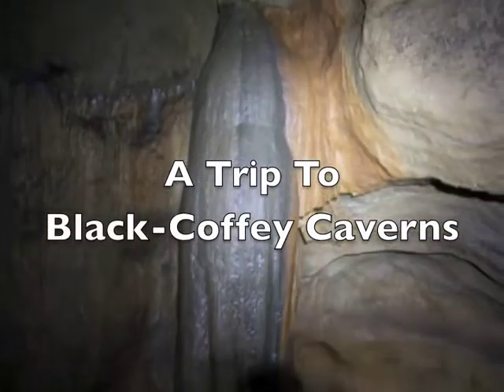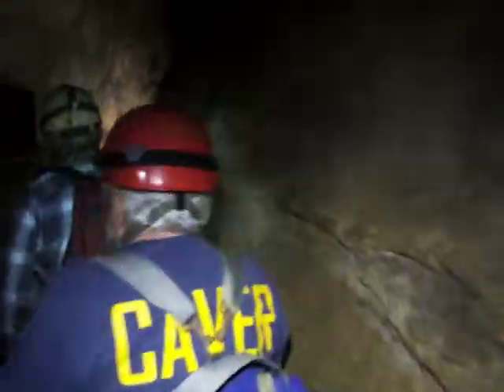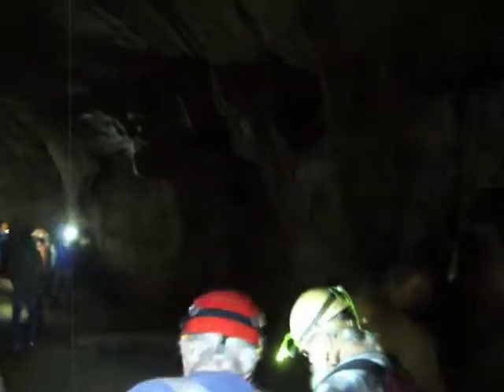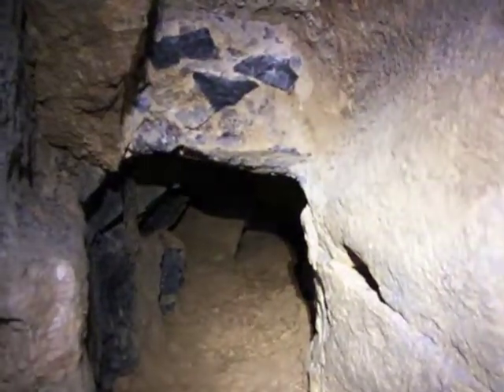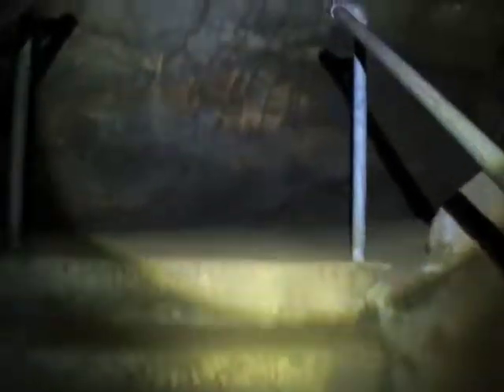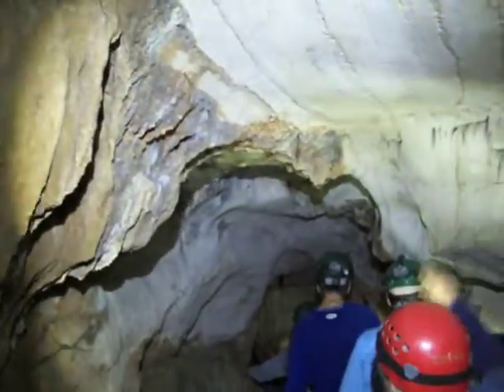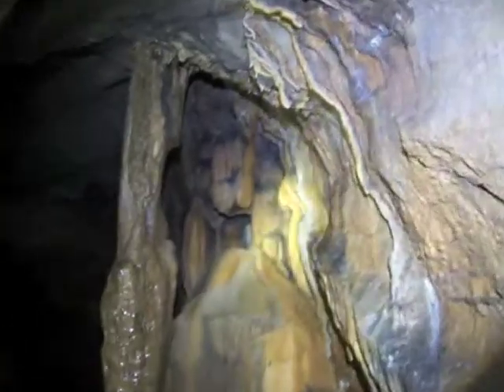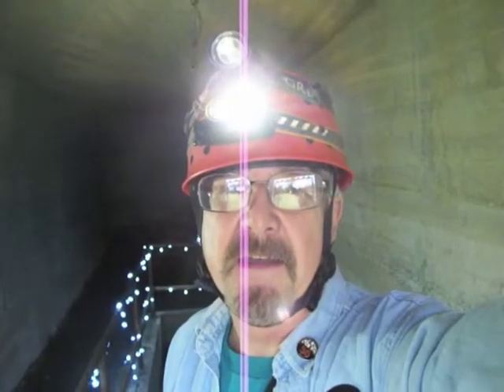A Trip To Black Coffey Caverns, Bring A Flashlight!